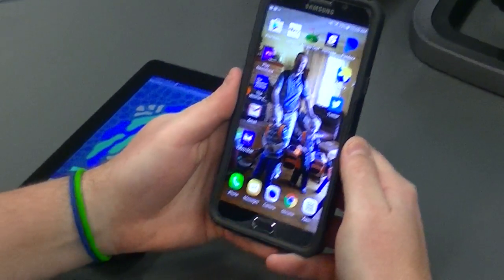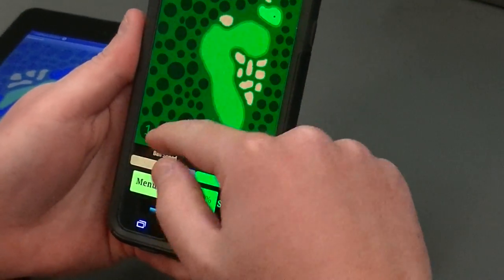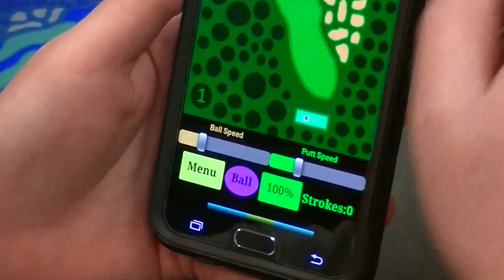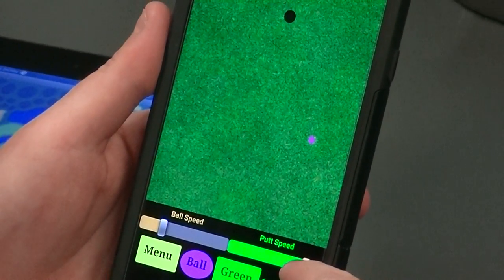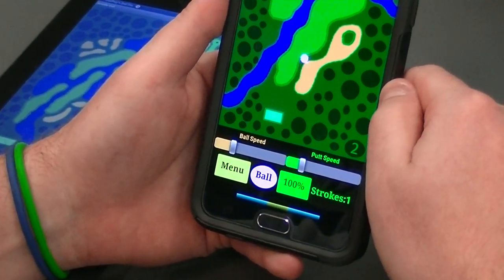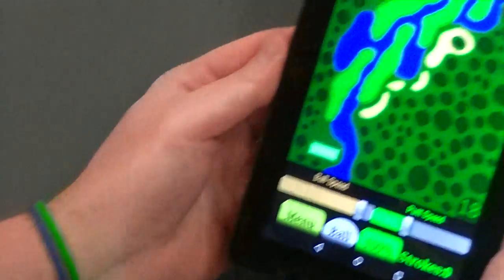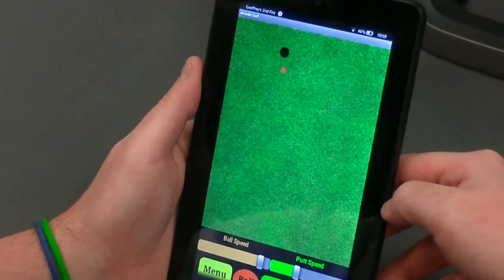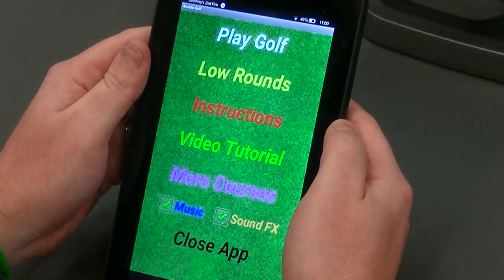Arcade Golf Tutorial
This arcade style golf game will bring the golden age of gaming to your fingertips.
• 18 holes of golf with a colored ball selector
• Top 3 Low Rounds automatically saved (with a reset option)
• Close-up Green Screen while putting
• Easy to use (with instructions and video tutorial)
• Visible Scorecard at all times